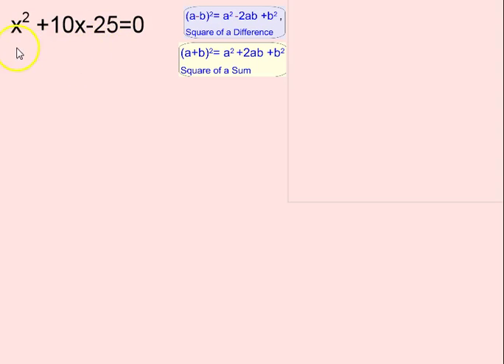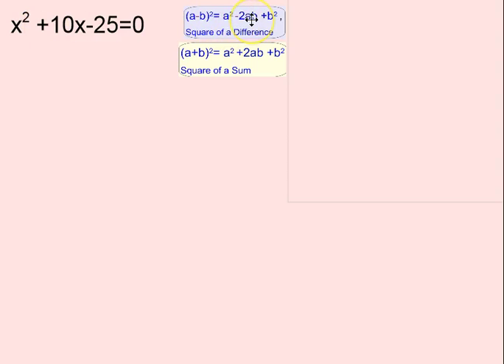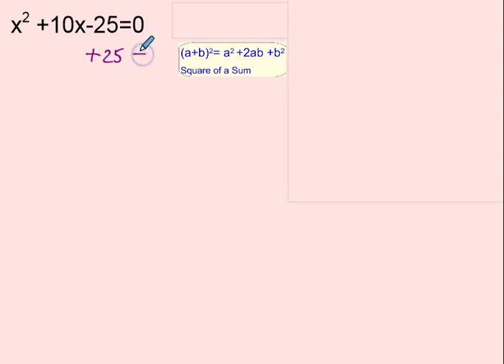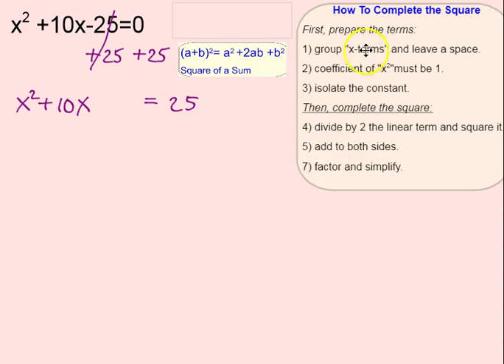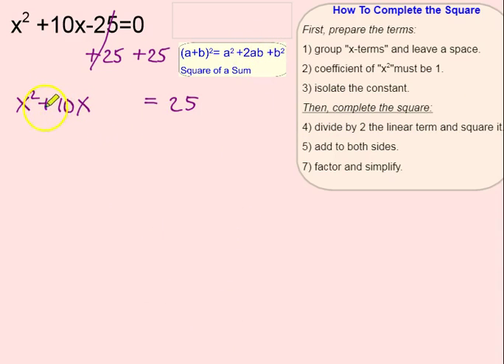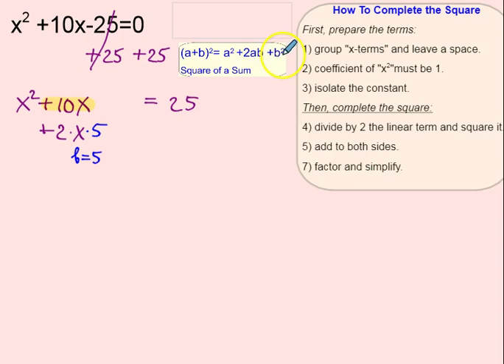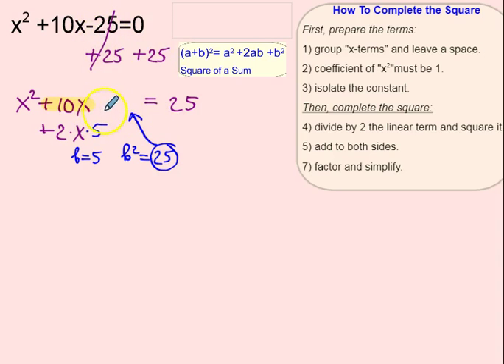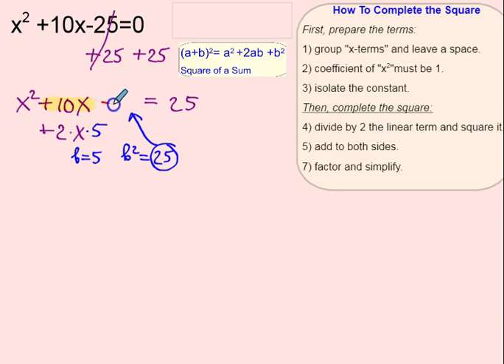5_Ex.3 Completing Square